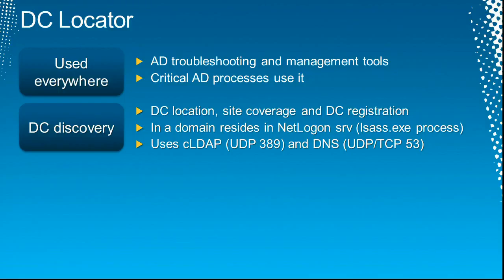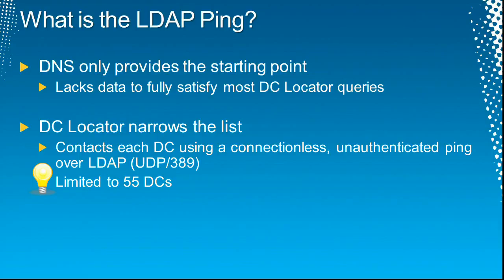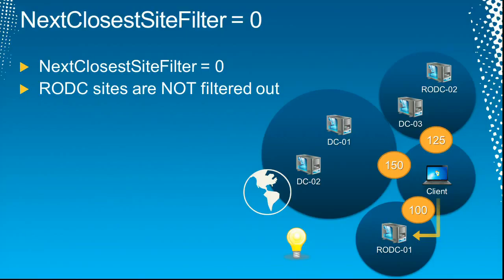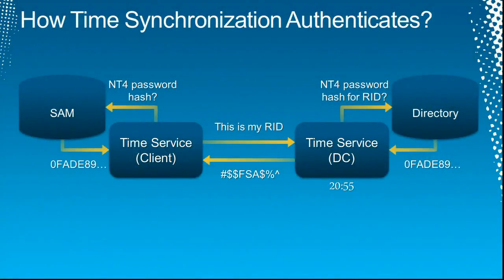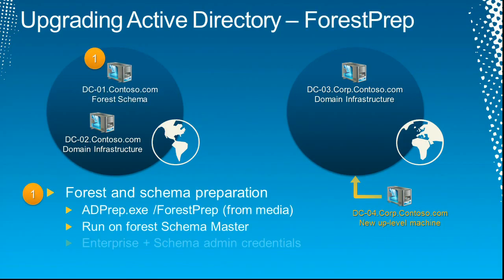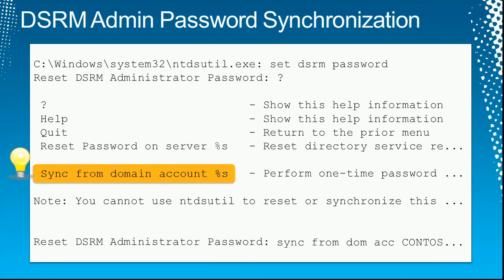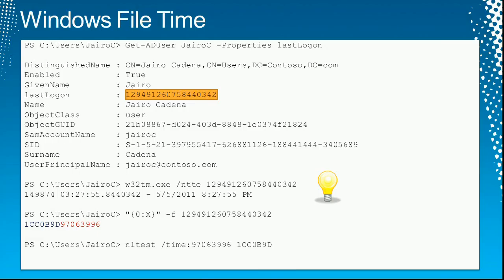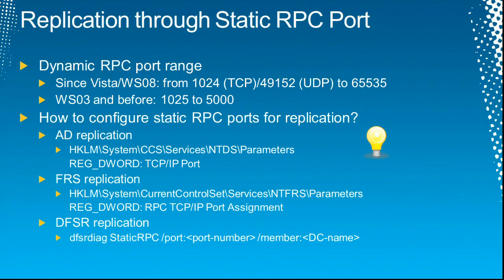Tech·Ed North America 2011 Tricks of the Trade after More Than a Decade of Microsoft Active Director